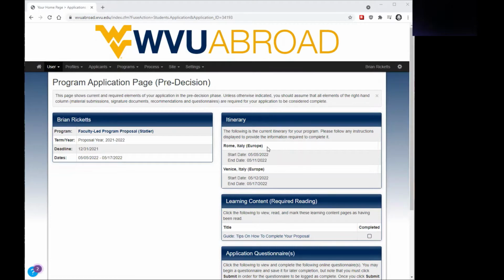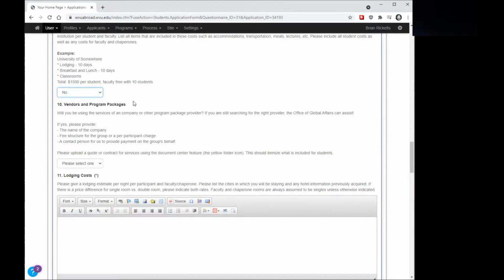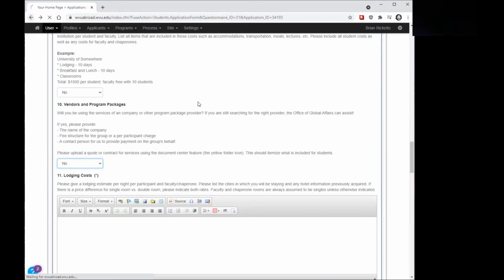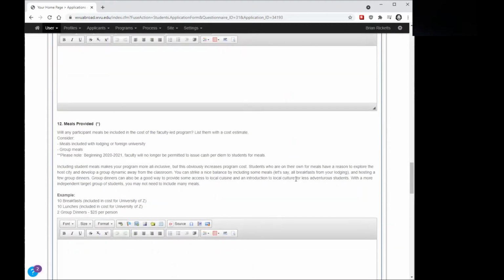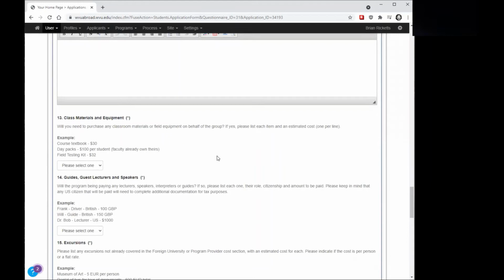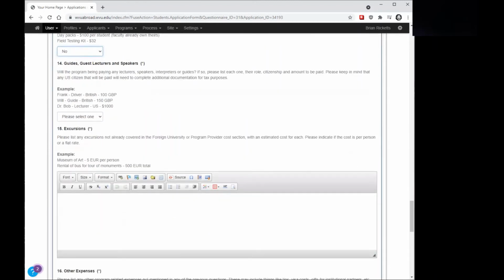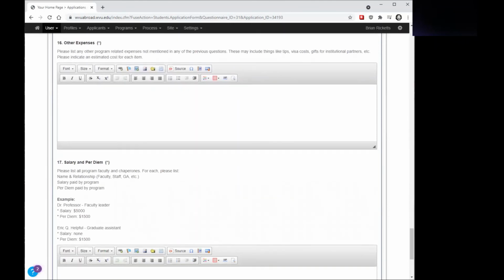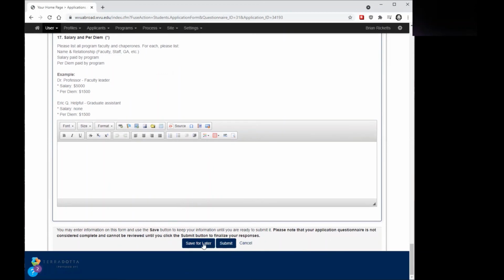Cost & Finances - Pt. 2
WVU Ed Abroad Faculty-Led Program Tutorial: Cost and Finances Part 2.